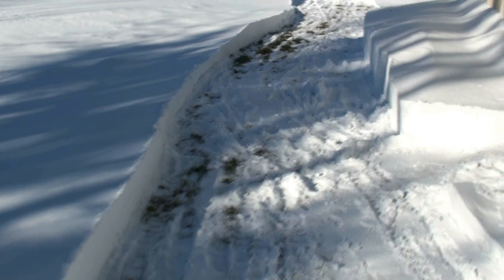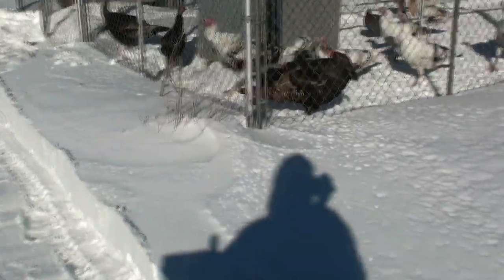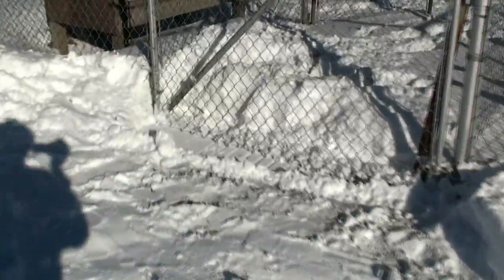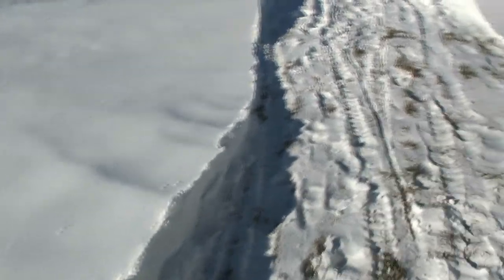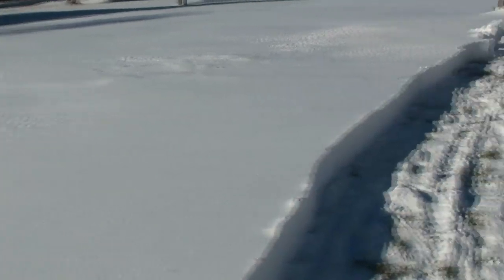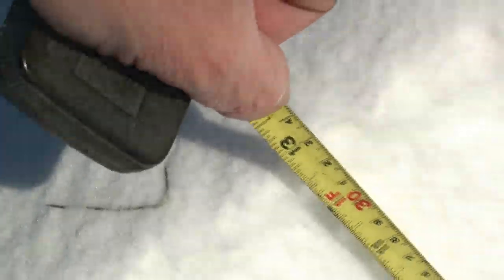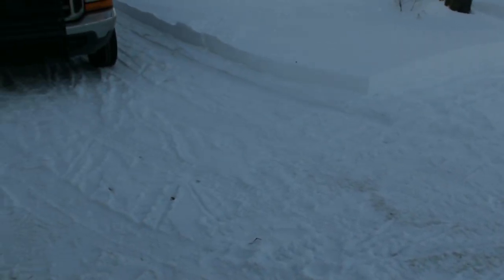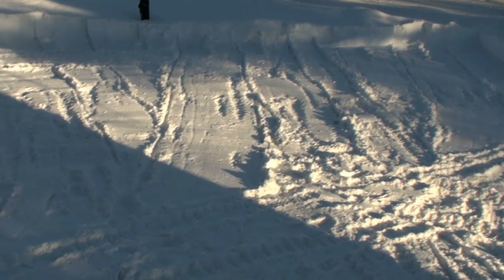Snowblower in Deep Snow - John Deere 1032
Snowblower in Deep Snow after a big winter storm hits Michigan. Modified John Deere 1032 Snowblower in action removing heavy snowfall & super fast clean-up.

John Deere Snowblower clearing path to get food to farm birds with monster snow blower. A red Ariens snow blower chute replaced the original JD chute and works great.